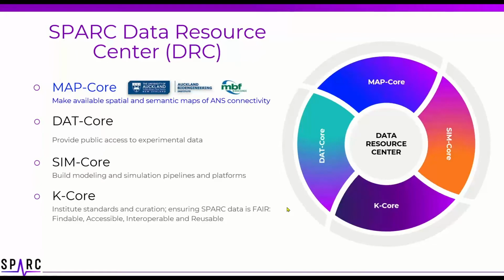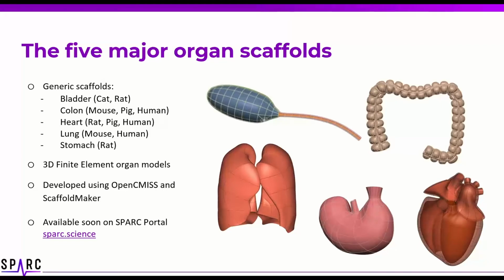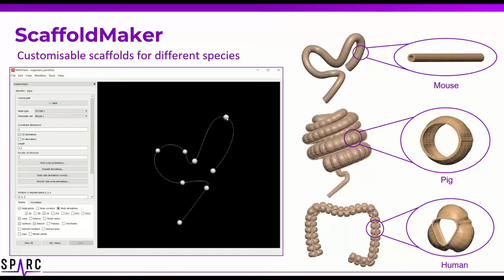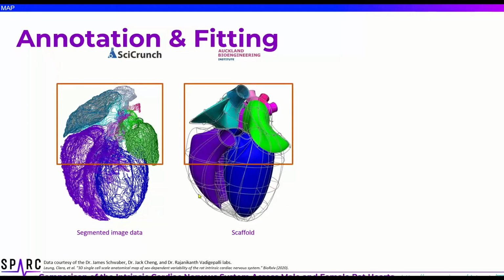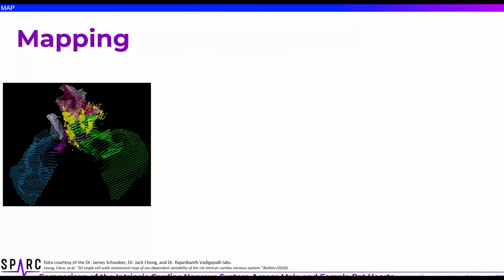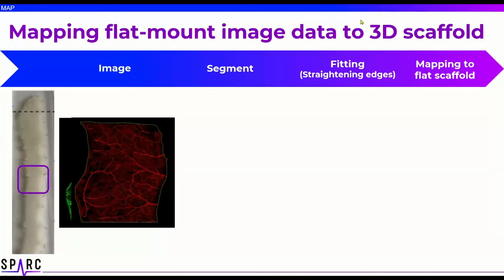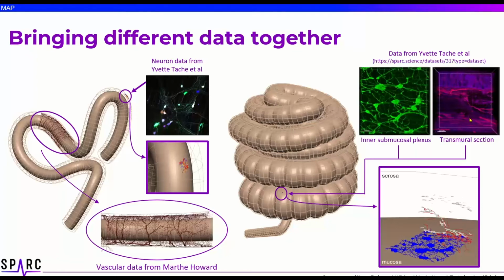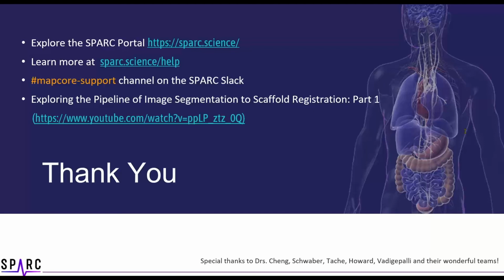Demonstrate the SPARC MAP-Core image segmentation to scaffold registration pipeline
This two-part webinar series will demonstrate the SPARC MAP-Core image segmentation to scaffold registration pipeline. This is Part 2 and it will describe how the Auckland Bioengineering Institute (MAP-Core) uses image segmentation data to build subject and species-specific, finite element organ scaffolds using OpenCMISS Zinc and ScaffoldMaker software. Transformation of the scaffolds to fit against segmented data generates an averaged (time-varying) scaffold for that organ. Other associated datasets (e.g. neural pathway traces, RNAseq data, electrophysiological recordings) are mapped to their computed location within the scaffold. Fiducial points and anatomical terminology within the scaffold are annotated with ontological terms. The scaffold registration pipeline demonstrates how this technique allows for comparison within and between species.